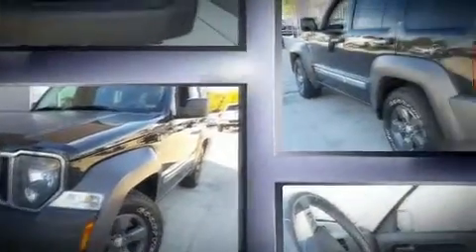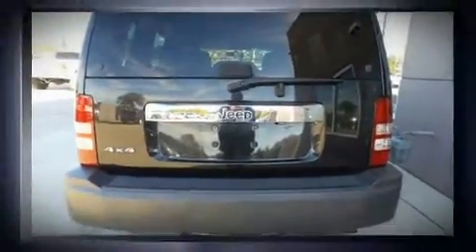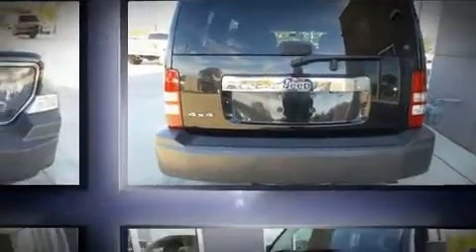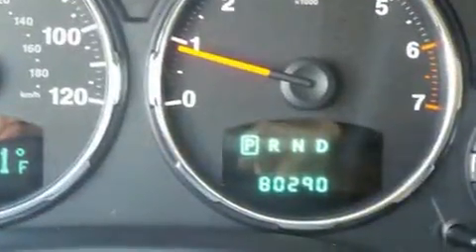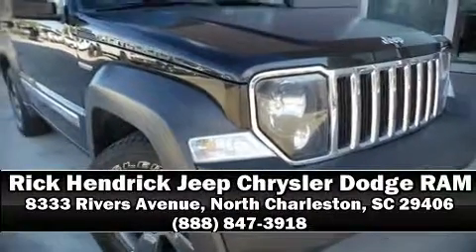2010 Jeep Liberty Renegade in North Charleston, SC 29406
You're going to love the 2010 Jeep Liberty. It features four-wheel drive capabilities, a durable automatic transmission, and a refined 6 cylinder engine. This model accommodates 5 passengers comfortably, and provides features such as: front and rear reading lights, a rear window wiper, a trip computer, front bucket seats, skid plates, a roof rack, and air conditioning. Jeep also prioritized safety and security with features such as: dual front impact airbags with occupant sensing airbag, head curtain airbags, traction control, anti-whiplash front head restraints, ignition disabling, and 4 wheel disc brakes with ABS. Brake assist technology provides extra pressure when applying the brakes. A Carfax history report provides you peace of mind by detailing information related to past owners and service records. Our team is professional, and we offer a no-pressure environment. We'd be happy to answer any questions that you may have. Come on in and take a test drive!